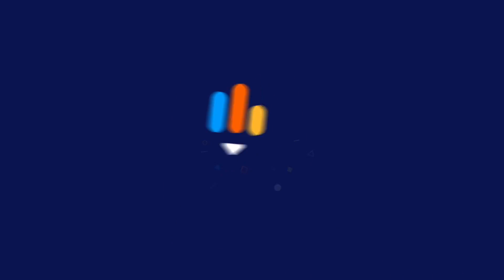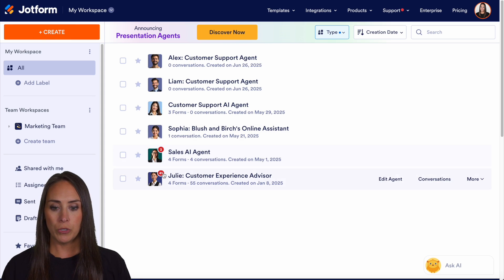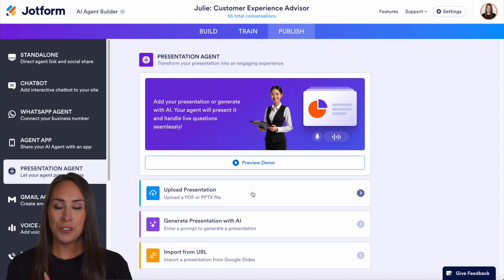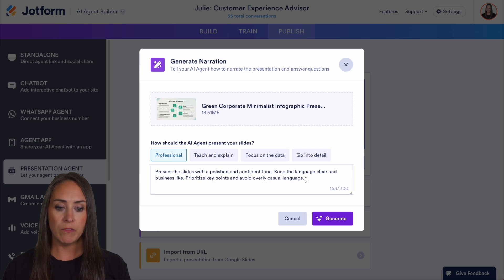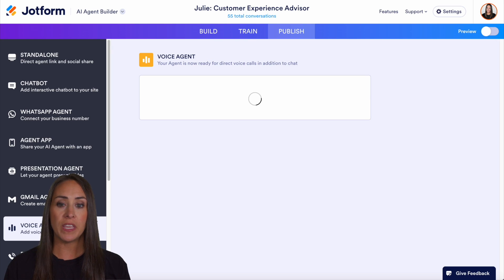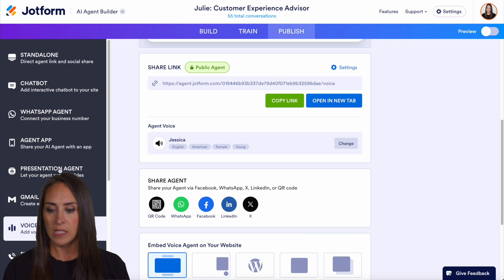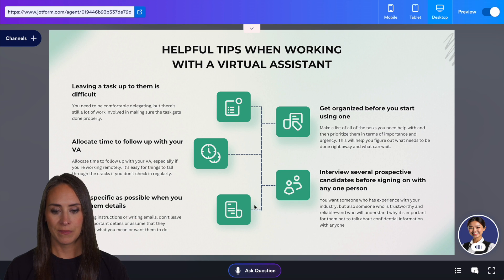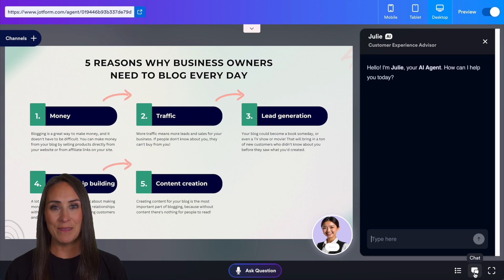How to Upload Presentations for Your AI Agents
Got a PDF or PowerPoint you want to convert into a dynamic presentation?

With Jotform’s AI Agents, transforming your existing documents into interactive presentations is fast and effortless. Whether you’re starting with a file or just an idea, this tutorial shows you how to generate engaging narrated slides in just a few clicks.

In this video, you’ll discover how to:

- Upload PDFs and PowerPoints or import Google Slides via URL
- Use AI to auto-generate narration and scripts
- Choose your presentation style
- Customize your AI Agent’s voice by language, accent, gender, and more
- Edit your scripts and engage viewers with interactive questions
- Preview and interact with your AI-driven presentation

Whether you’re a trainer, an educator, or a business professional, you can save time and impress your audience with smart presentations powered by AI.

👋 ABOUT JOTFORM
Hi, we’re Jotform, a full-featured online forms platform that makes it easy to create robust forms and collect important data. Check us out
00:00 Introduction
00:26 Starting with AI Agents in Jotform
00:48 Uploading PDF or PowerPoint
01:01 Using the Presentation Agent Tab
01:24 Uploading a File
01:43 Generating Narration from Upload
02:03 AI Generates Slide Narration
02:17 Changing the AI Agent's Voice
02:34 Voice Options and Customization
03:05 Editing the Script and Adding Questions
03:32 Previewing and Navigating Slides
03:56 Subscribe to Jotform